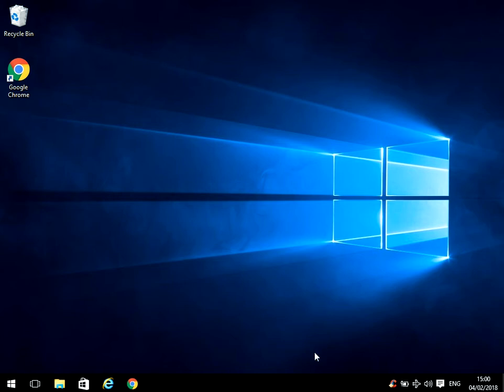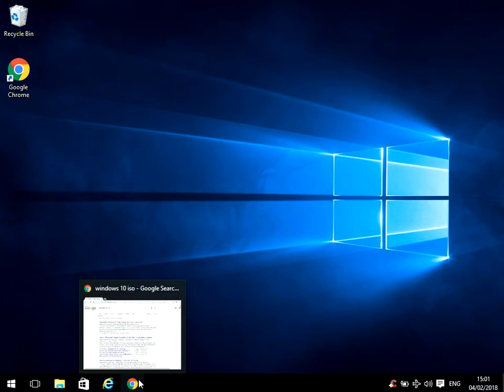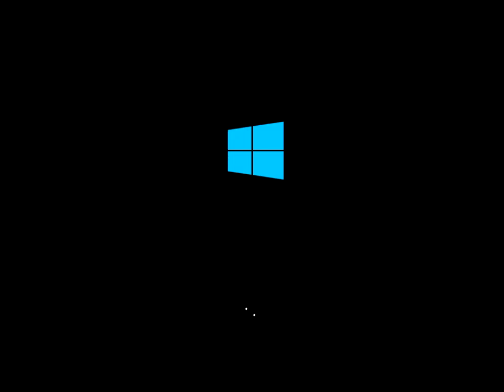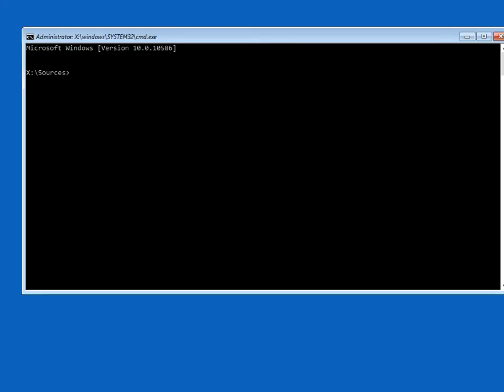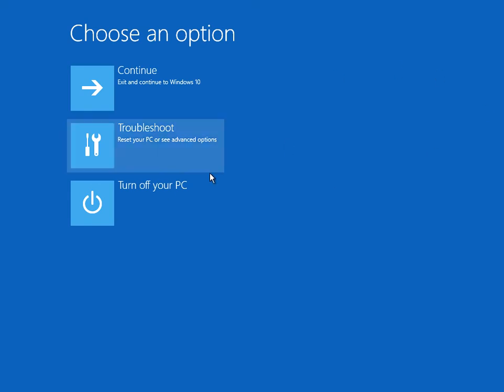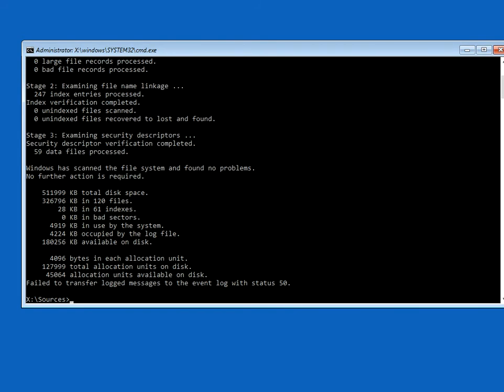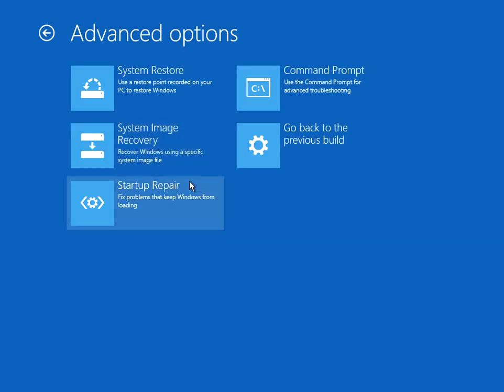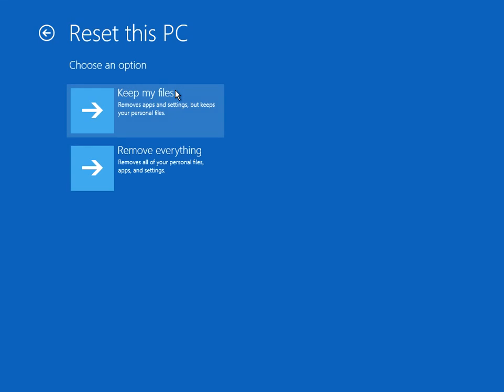How To Fix Master Boot Record Is Corrupted In Windows 10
Hi, In this video I will show you How To Fix Master Boot Record Is Corrupted In Windows 10

Thanks for watching this video How To Fix Master Boot Record Is Corrupted In Windows 10 If you have any feedback please post it below and hit the like button if you found this video useful.